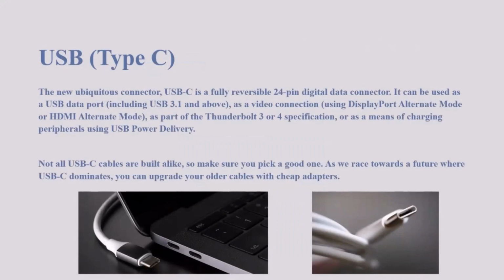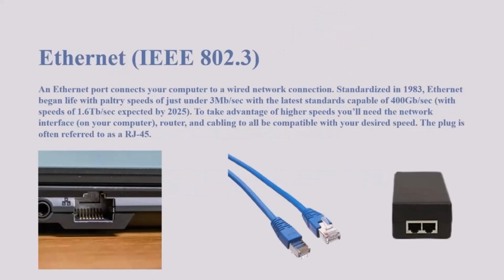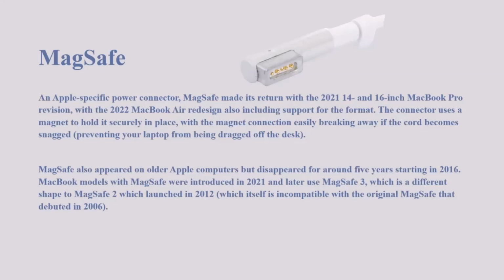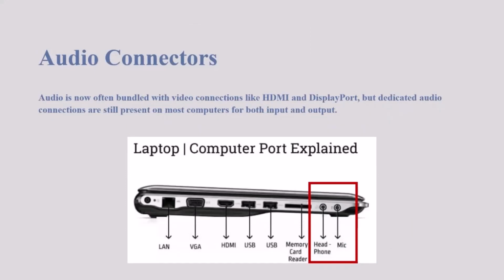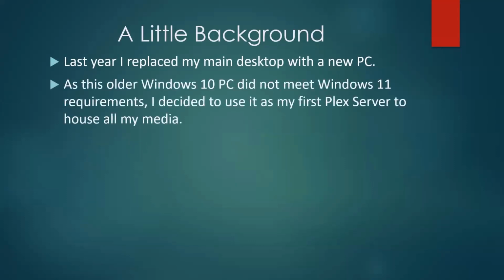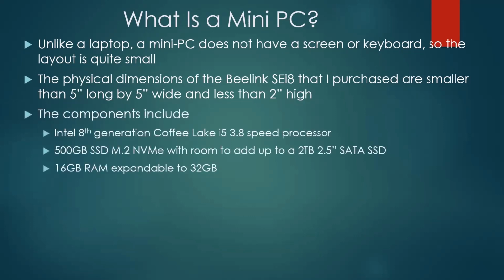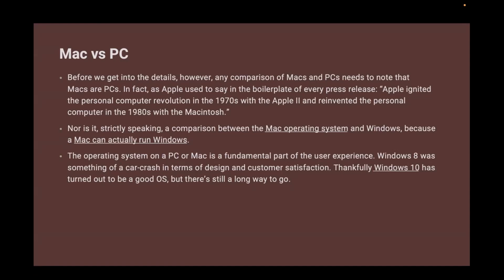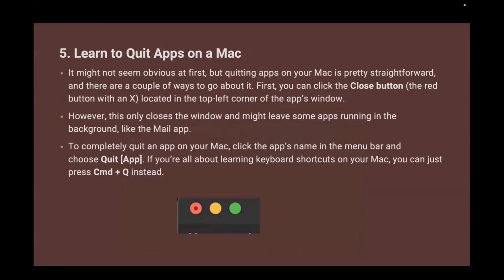Tech for Senior : Episode 155A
00:00 PC & Laptop Ports Explained Hewie Poplock
15:39 The Powerful Mini PC  Ray Baxter
21:48 Mac OS Tips  Bill James